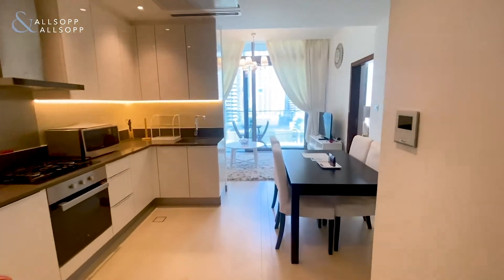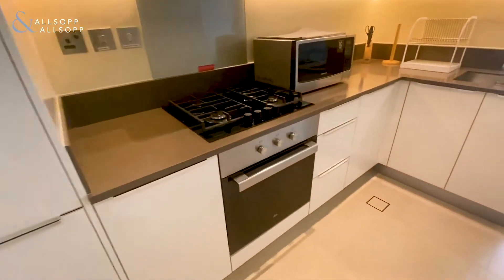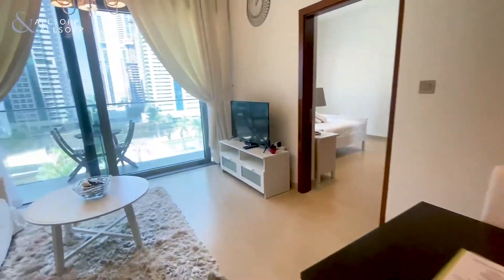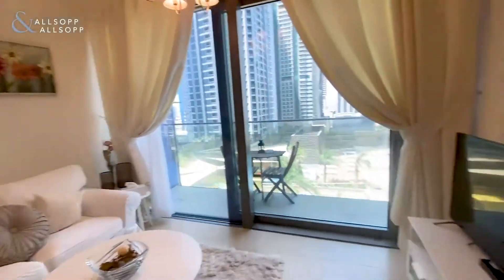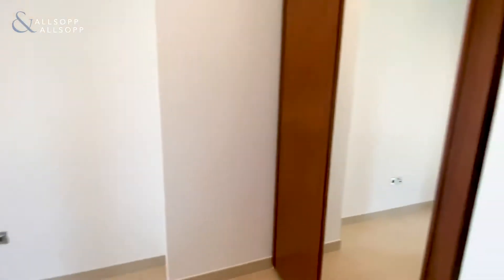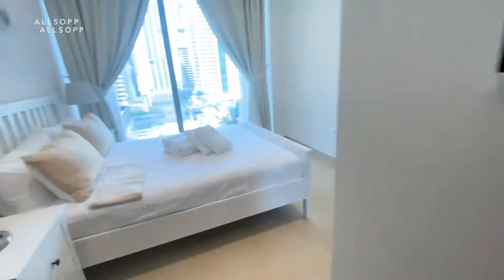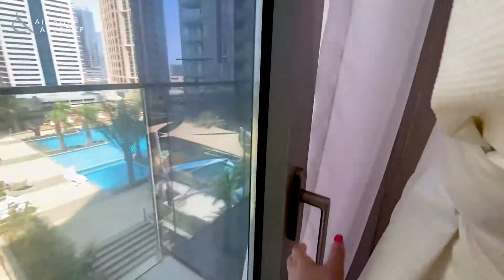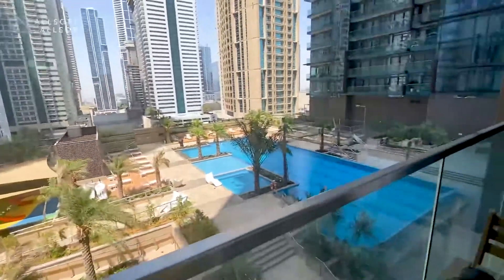1 bedroom apartment for rent in Dubai, Marina Gate 2, Dubai Marina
Listing agent:
Sophie Raphel